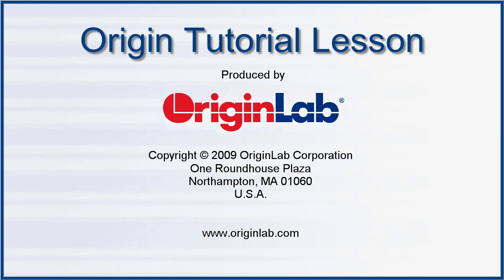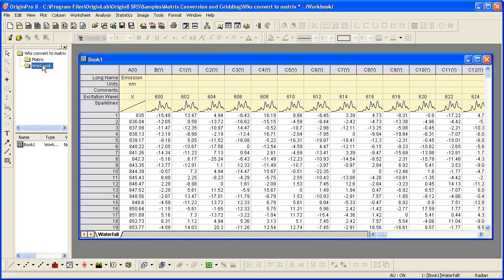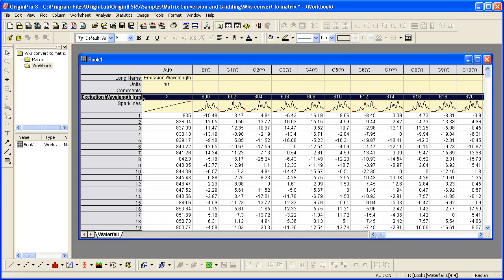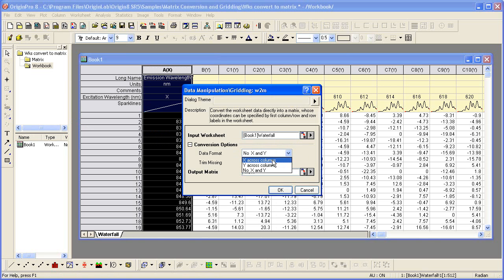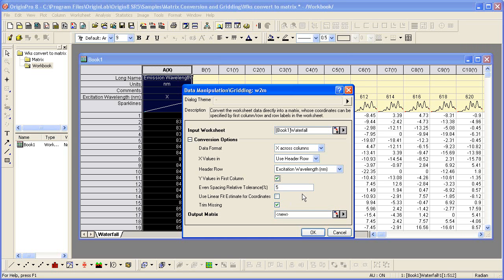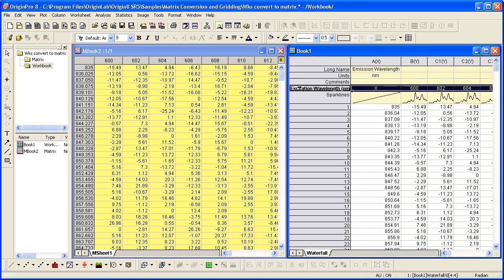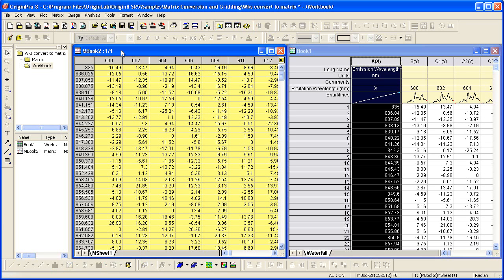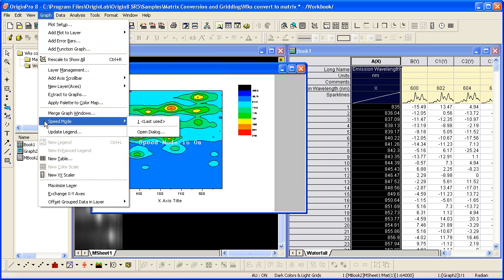Graphing: Origin 8: Converting a Worksheet to Matrix Direct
Learn how to convert worksheet data to a matrix for Surface and Contour Plots, when x and y values are present in the first column and one of the column lable rows.